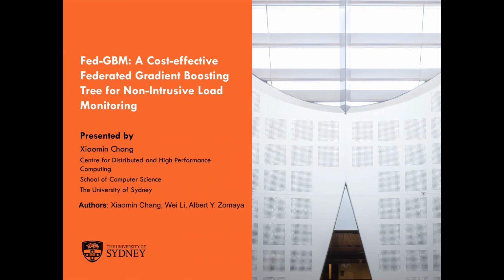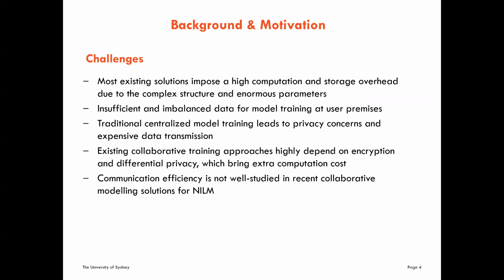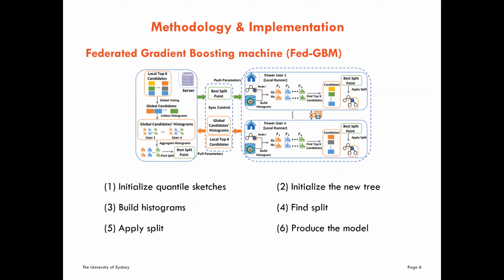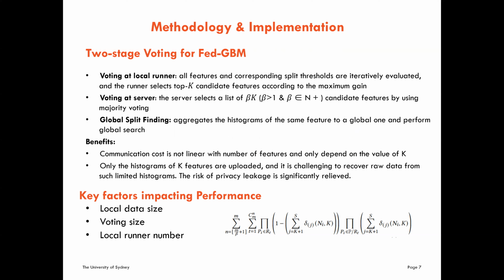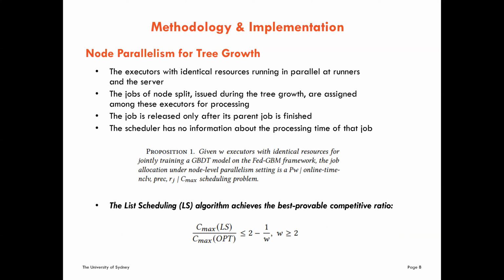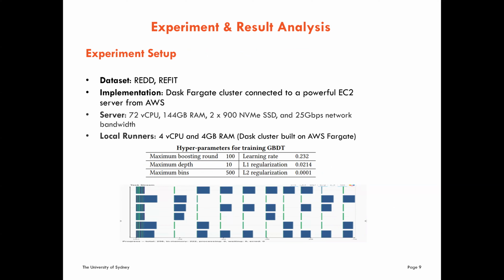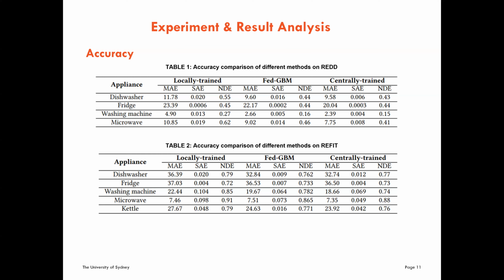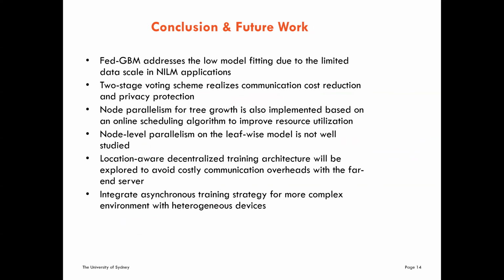Fed-GBM: A Cost-effective Federated Gradient Boosting Tree for Non-Intrusive Load Monitoring